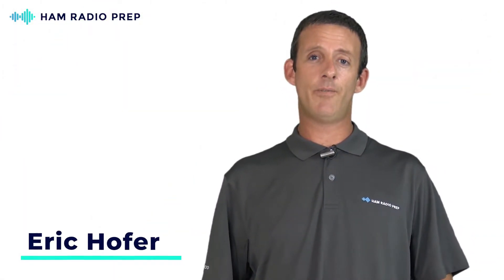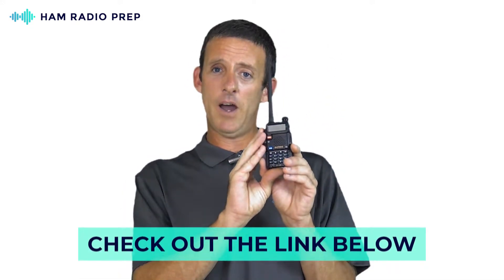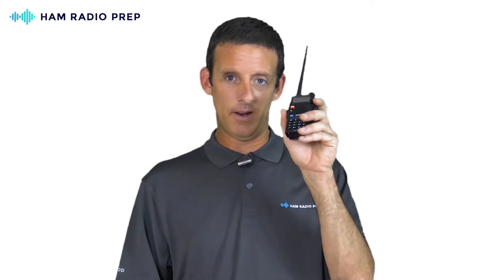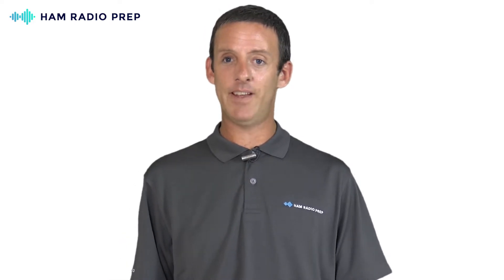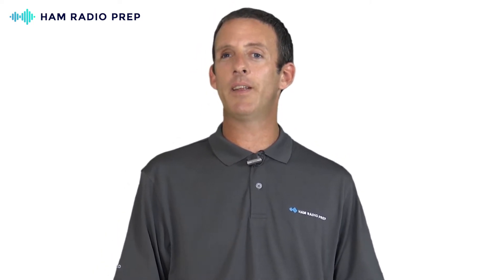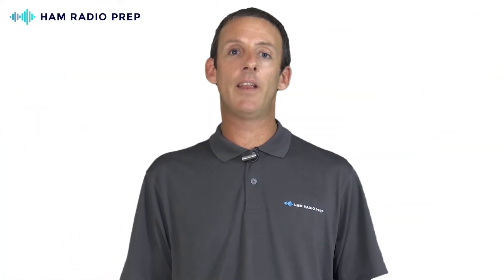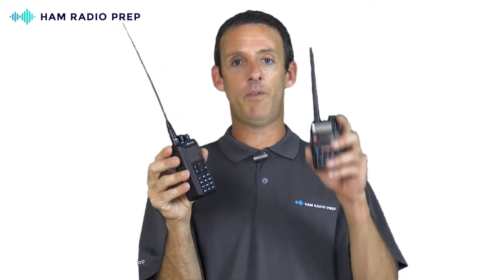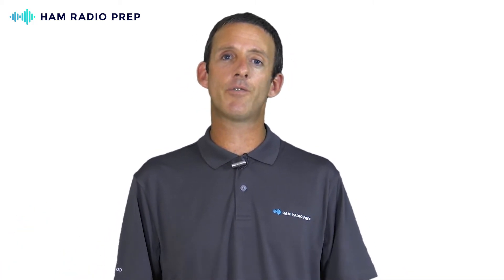Why the BaoFeng UV-5R is the Best Beginner Ham Radio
Are you interested in purchasing your first ham radio? Learn from Eric Hofer a.k.a. KJ4YZI on why the BaoFeng UV-5R is one of the best beginner radios on the market. He'll go over cost, accessories, and the best uses for your new radio.